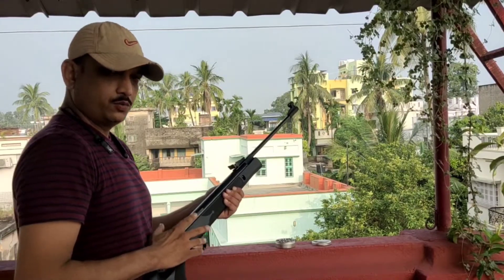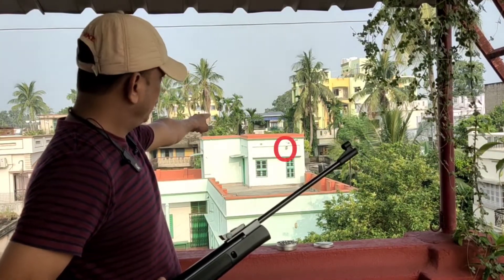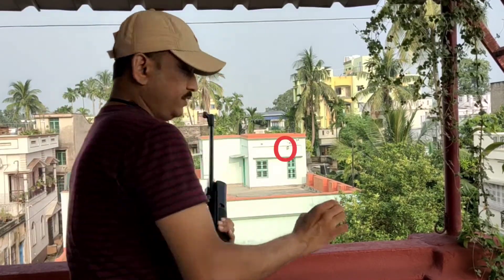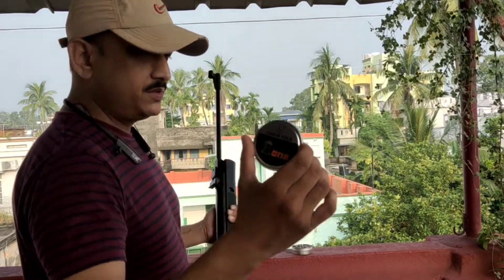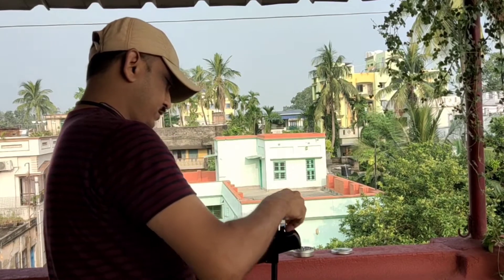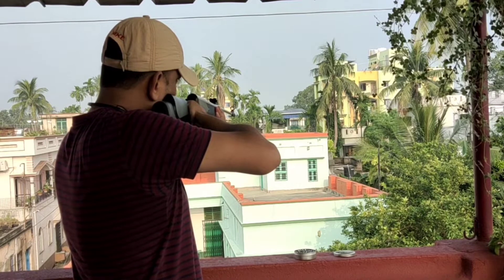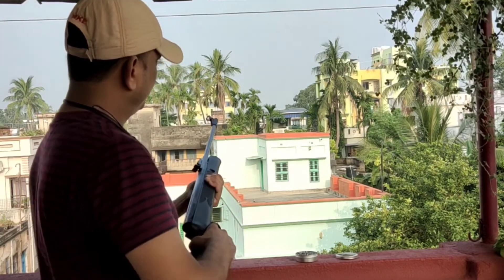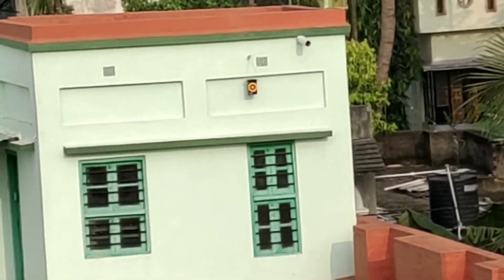target 50 yards